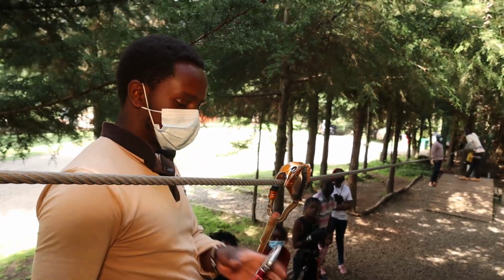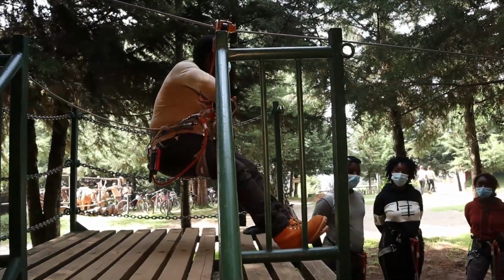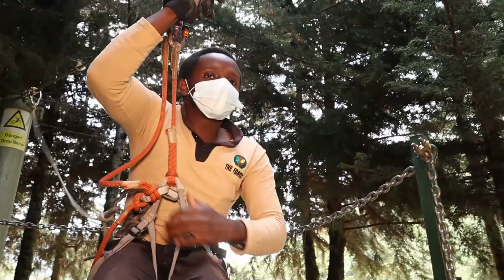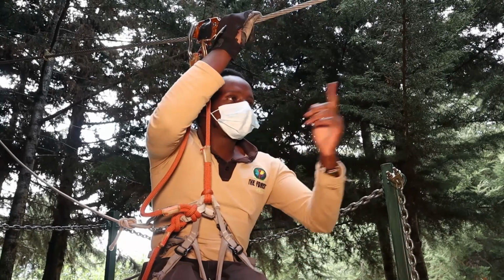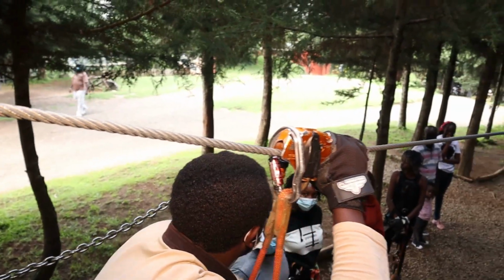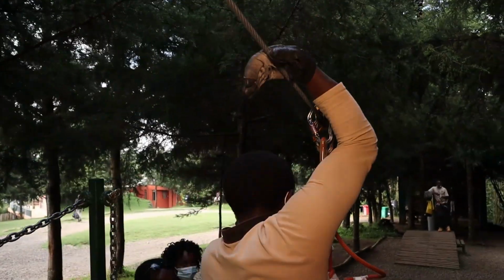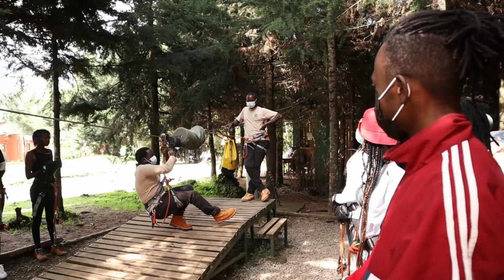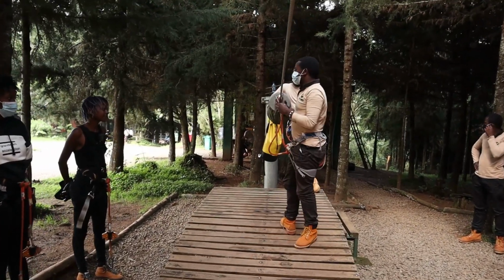Explorer JEW Conquers Africa's Longest Zipline at Keraita.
Joins me as i explore longest zipline in Africa keraita zip lining
Access diverse scientific data, video, images, documents, and other information associated with office-supported ocean exploration expeditions with jeffwemali